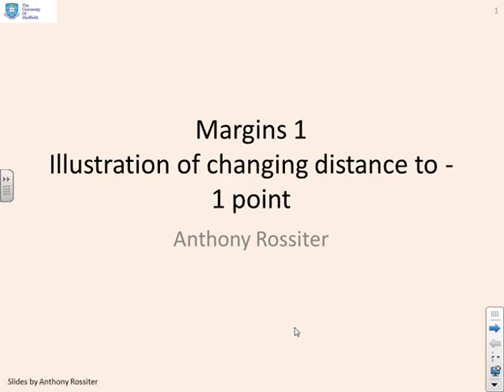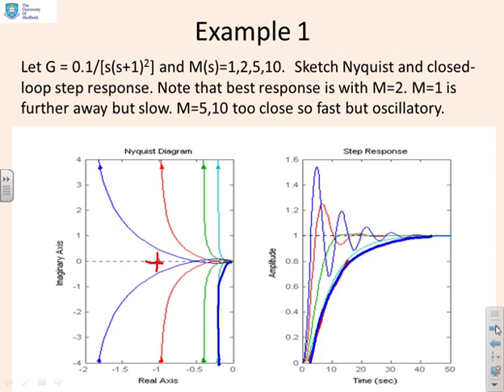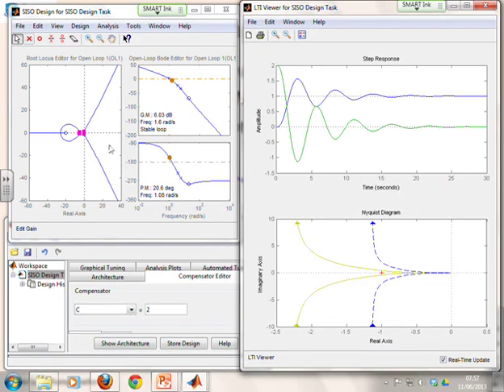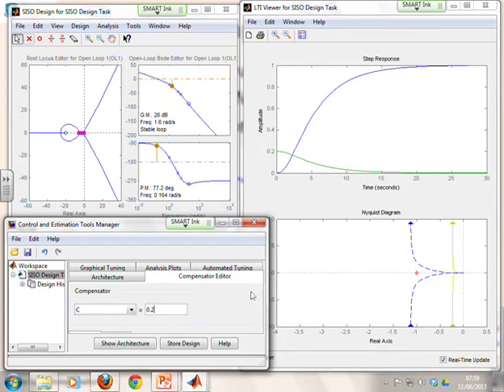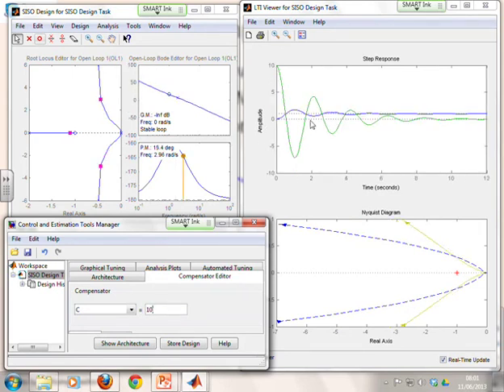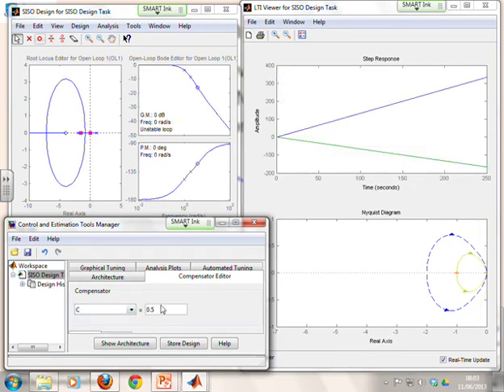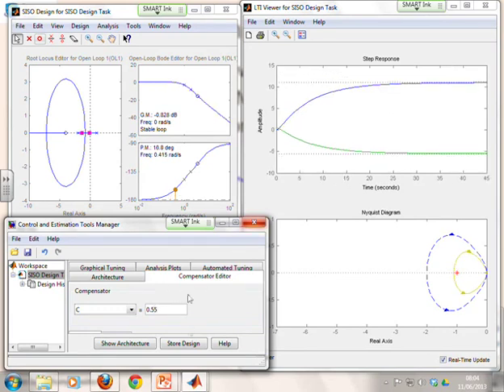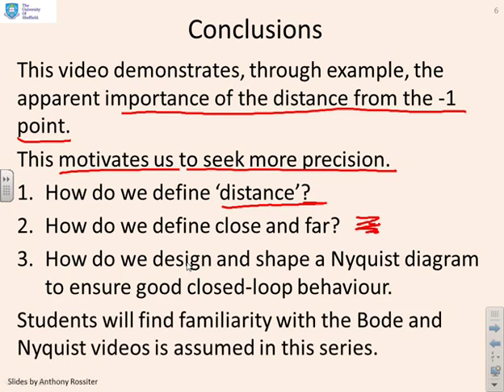Margins 1 - motivation and illustration of impact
Illustration of how the position of the Nyquist diagam relative to the -1 point tends to be directly related to the closed-loop behaviour. Uses several examples to show that being close to -1 tends to result in poor behaviour and also indicates that some formal measure of distance from -1 could be useful.